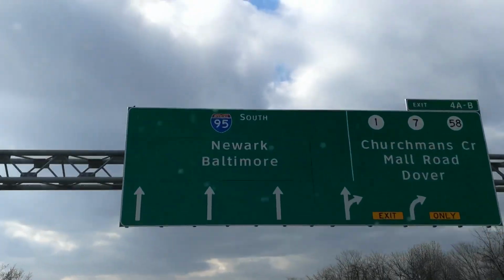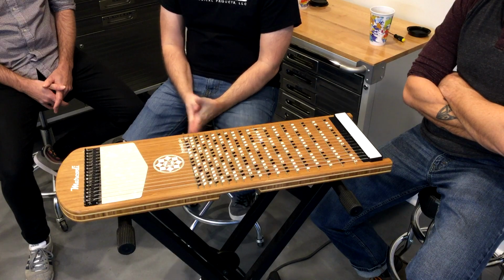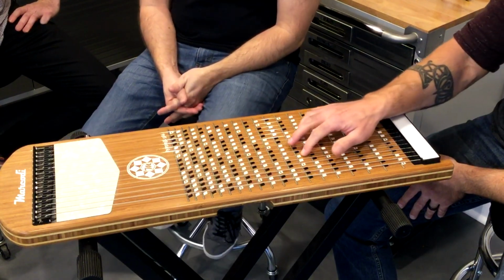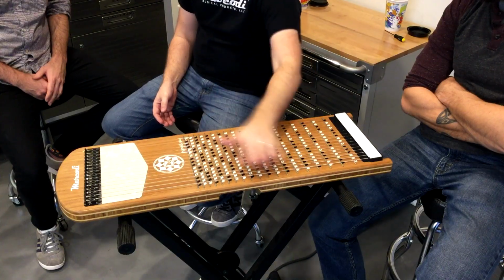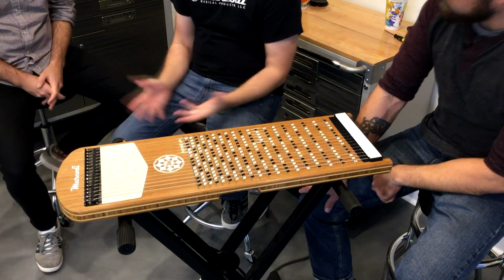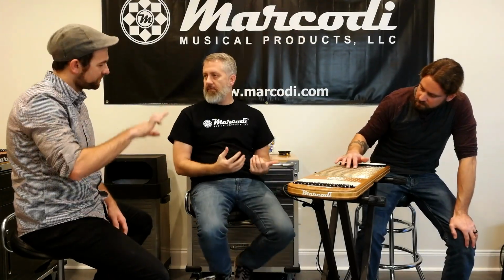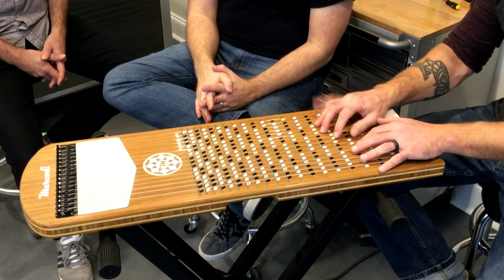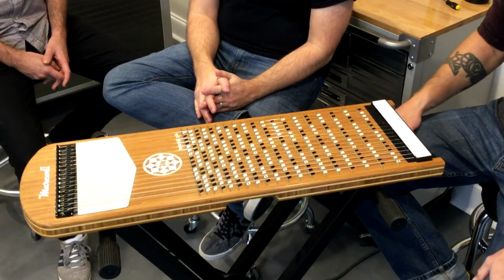Harpejji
with Harpejji inventor Tim Meeks and Jon Maurer, who show us how to make sense of this cool new instrument.

Recorded: Baltimore, December 2017.